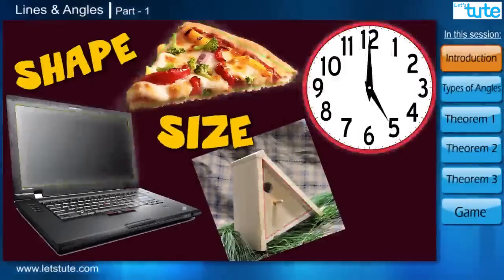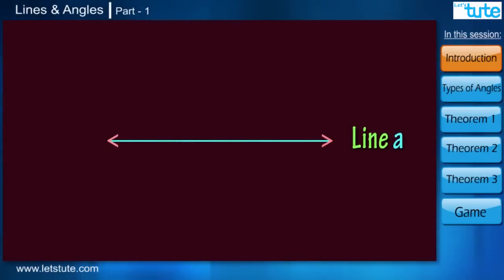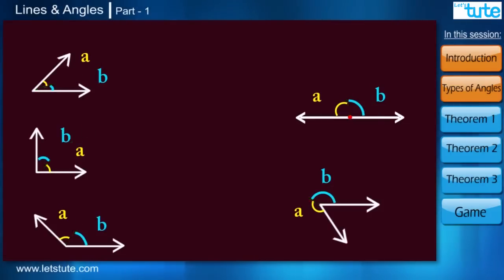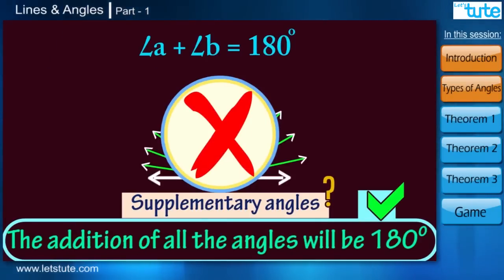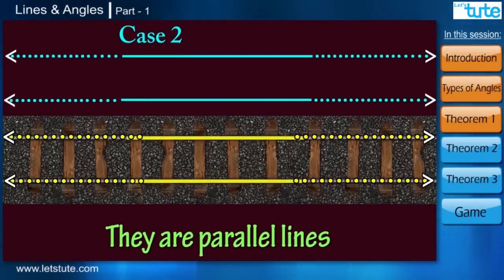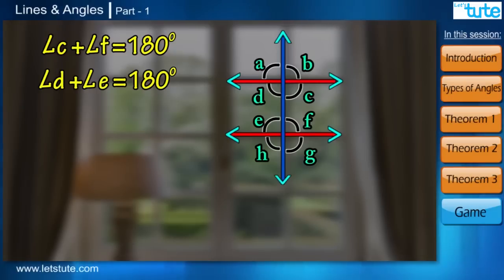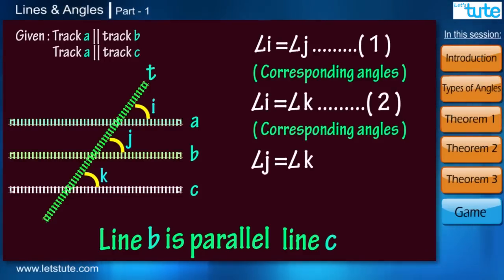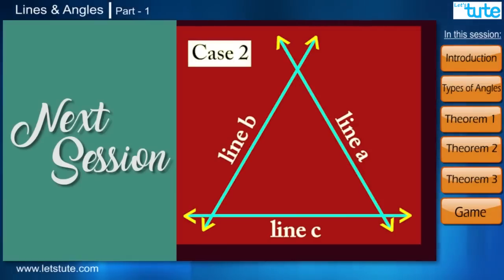Introduction To Lines And Angles | Class 9 | Letstute CBSE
Hello Friends,
      Check out our interesting video on Introduction to Lines and Angles for class 9

In this session know the detailed explanation on the following Topics:
1. Introduction To Lines And Angles: An angle is a measurement of intersecting lines
2. Types of Angles:  Alternate, complementary, supplementary etc.
3. Theorems